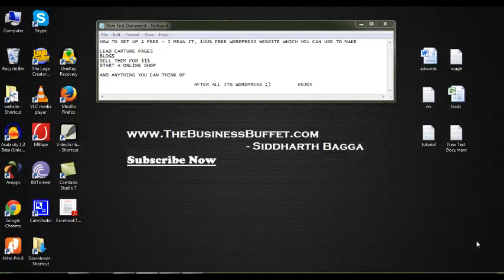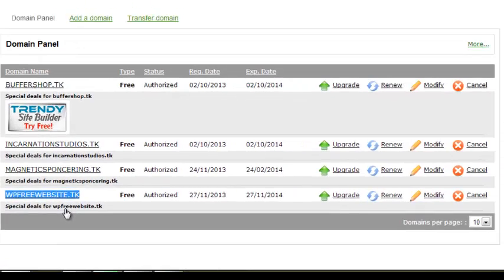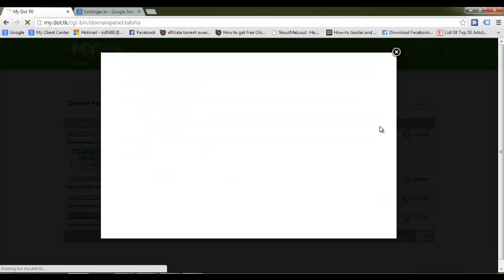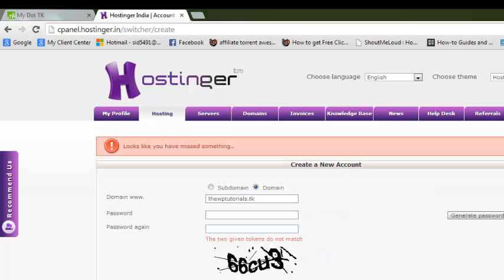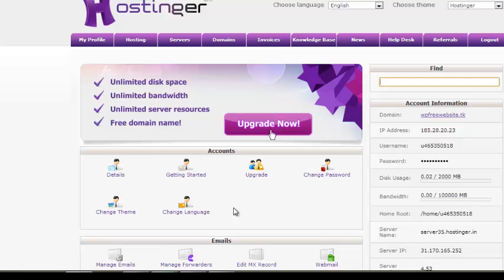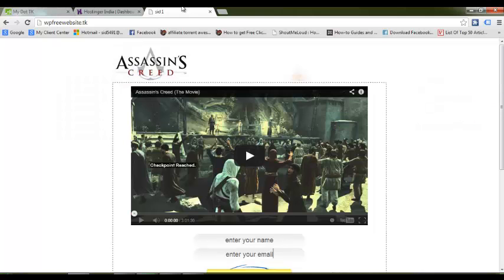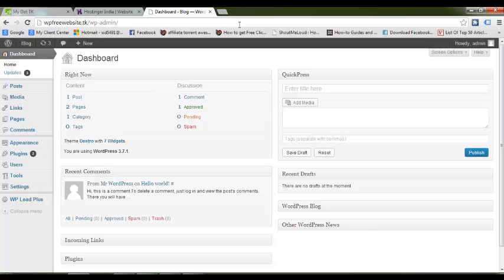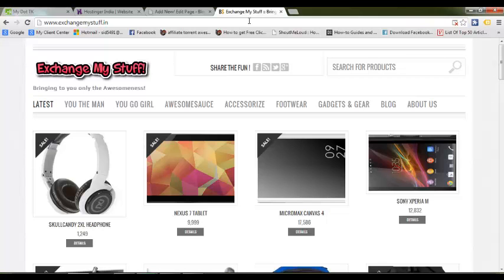how to create a 100% free wordpress website with dot tk ( .tk) domain & free hostinger.in hosting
So here is a tutorial for you on creating a wordpress website with a free hosting and a free domain service.

Video Contains :
setting up wordpress
installing nameserver
making a blog
intalling lead capture plugins

setting up wordpress,
can i create a website with wordpress,
how to make a website for free with .com,
how to make a website free tutorial,
google how to make a website,
how to start with wordpress website,
wordpress website design,
how to create a free blog,
how to create a free website in wordpress,